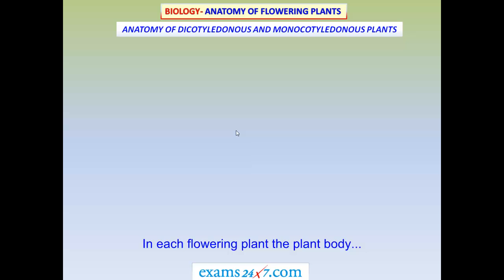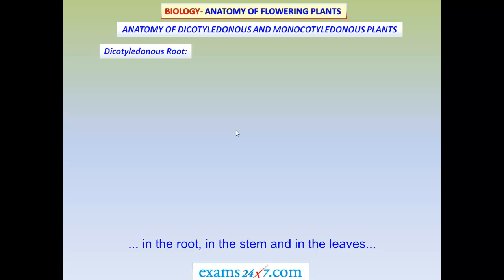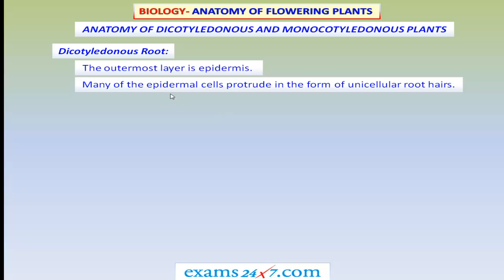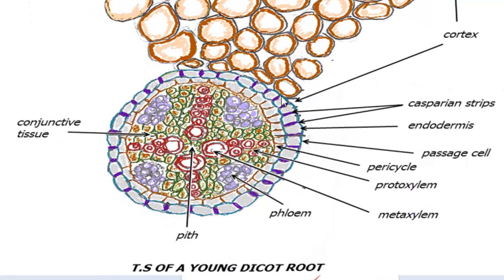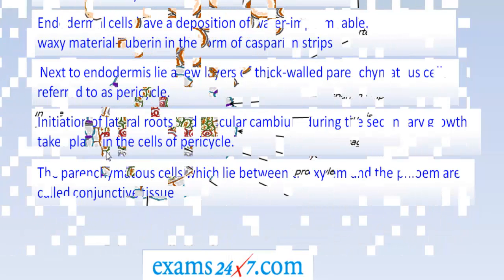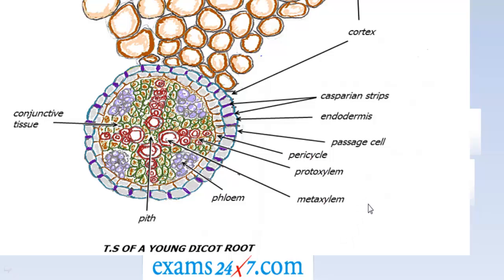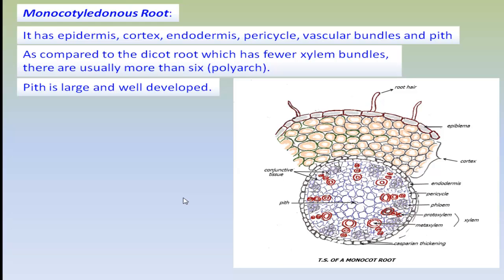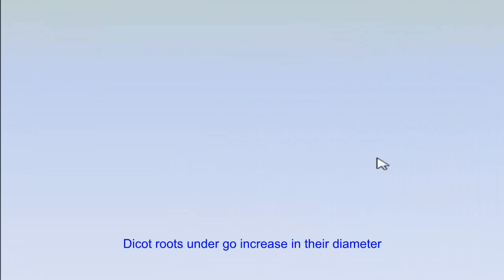Biology - Anatomy of Flowering Plants Video-7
By Prof. Ramdas Arya